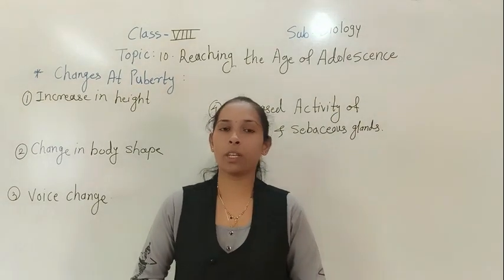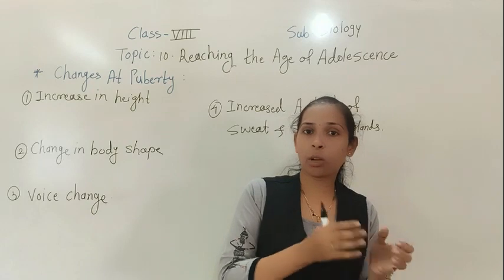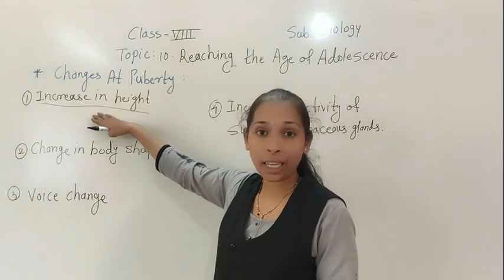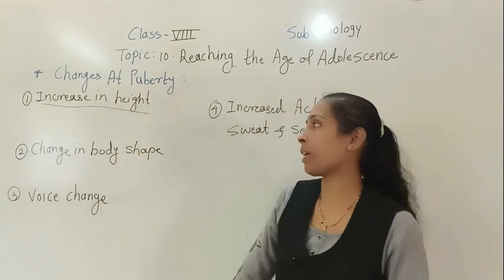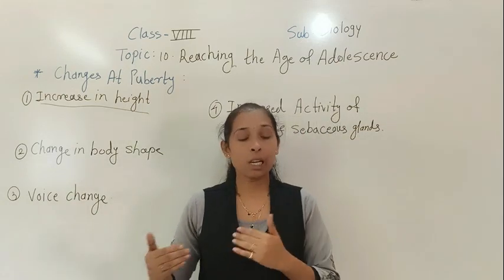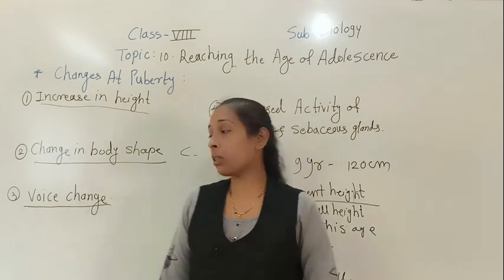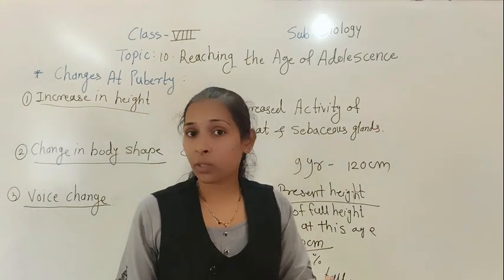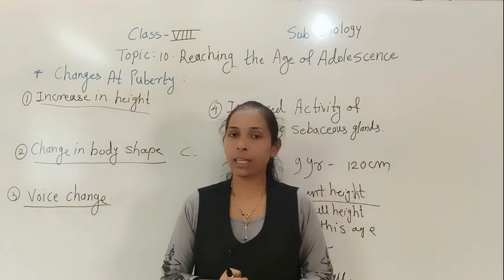Changes at puberty (part 1 )